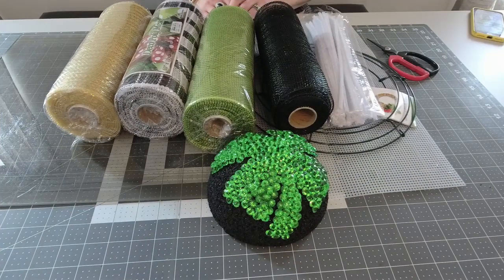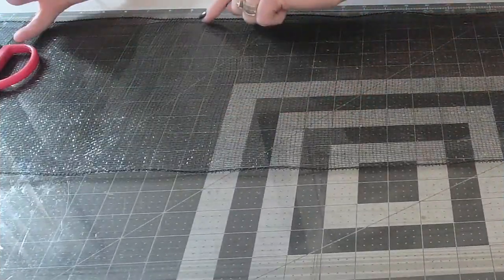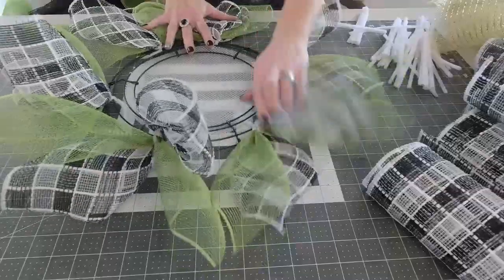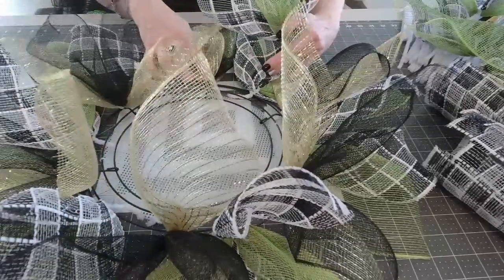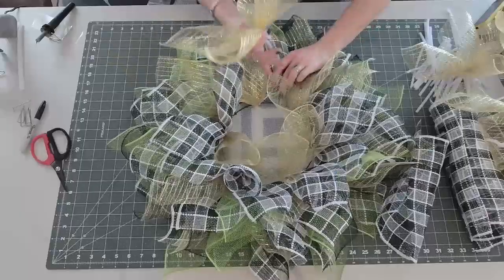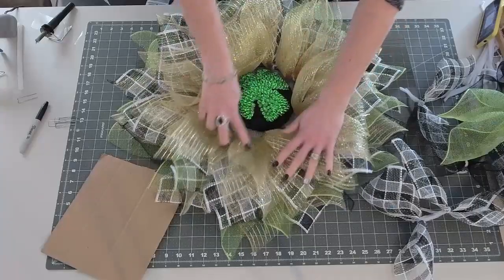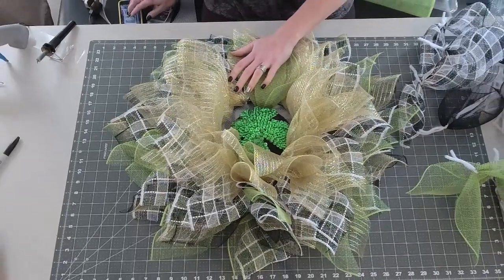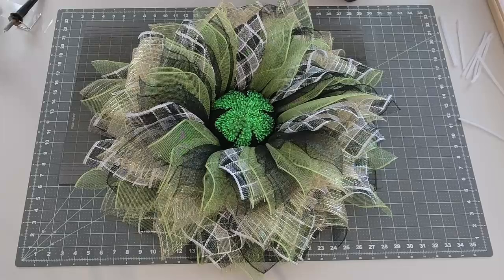St. Patrick's Day Flower Wreath, Luck of the Irish Wreath, Shamrock Wreath by A Noble Touch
Please note, while using a wood burning tool, to have a tempered glass cutting board over your mat when cutting so that you don’t melt your mat, and cut in a well ventilated area and/or wear a respirator. You are burning plastic when cutting and there is smoke that occurs.

18 10" pieces of the Black Deco Mesh

Fuzzy Sticks (aka Pipe Cleaners/Chenille Stems) (Walmart)
Hot Glue Gun (Gorilla Brand Glue Sticks) (Walmart)
Floral Pins (U-shaped)

For Center
6" Styrofoam Half Ball
Black Acrylic Paint